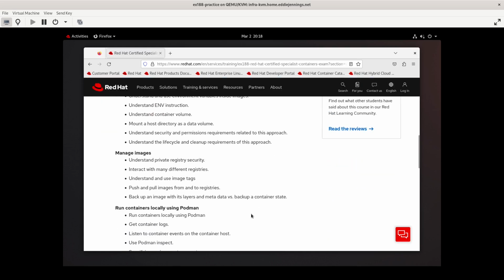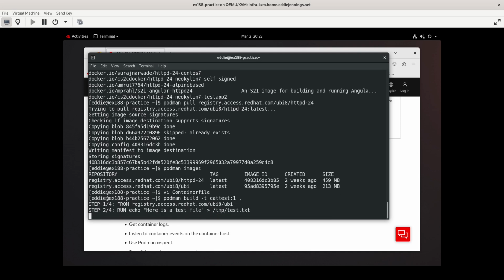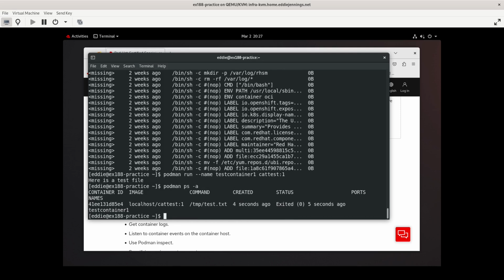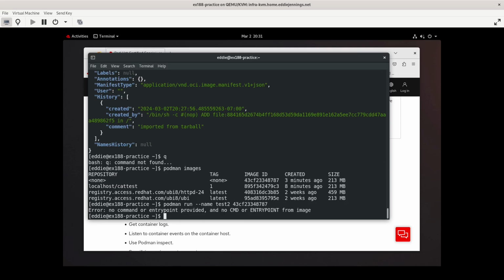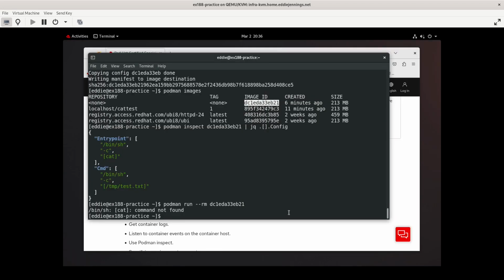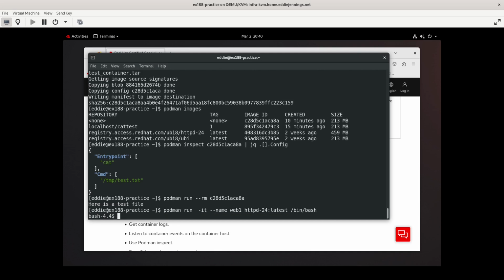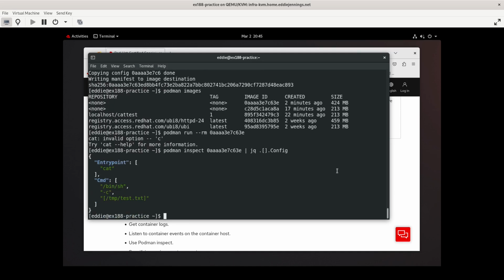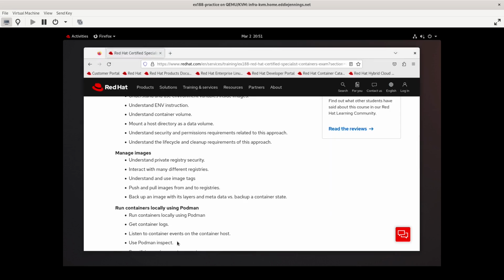Red Hat EX188 Practice Session: Image backup vs container state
Practice session discussing differences in container backup methods.

*Notes*
Remember this is my practice session, not a tutorial or official training materials.  There are a few seconds of choppy audio.  I suspect the issue is with OBS and my audio interface.  At some point, I'll take the time to troubleshoot.  Right now all time is focused on exam preparation.